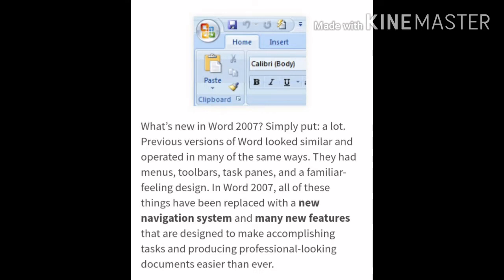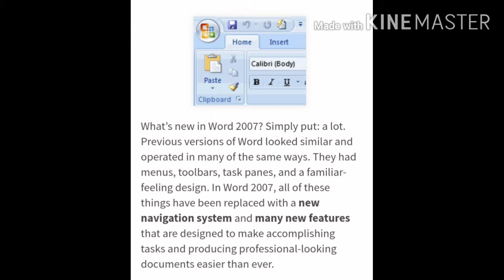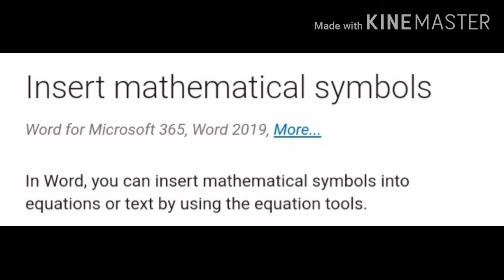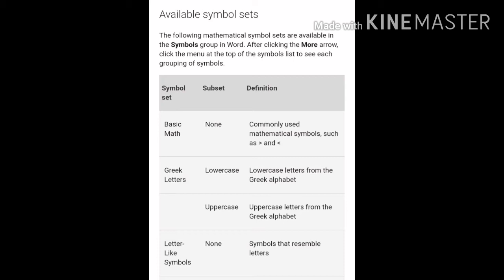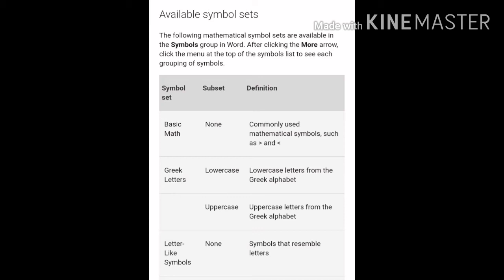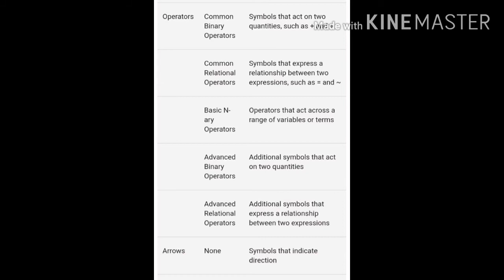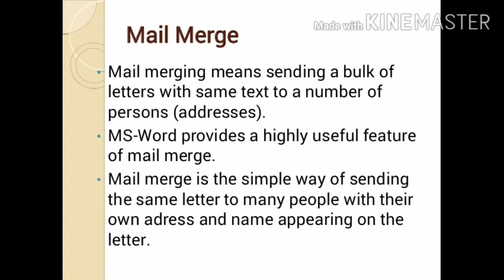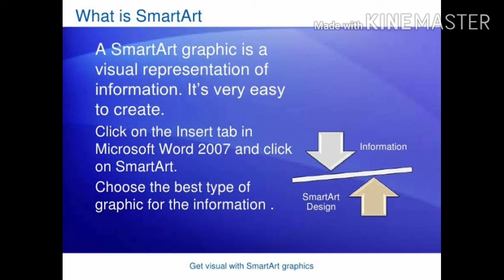Chapter 9 | Microsoft Word 2007 advance | Class 9 | Computer